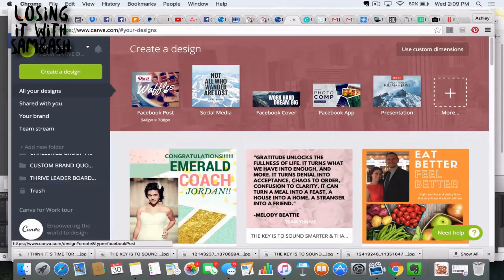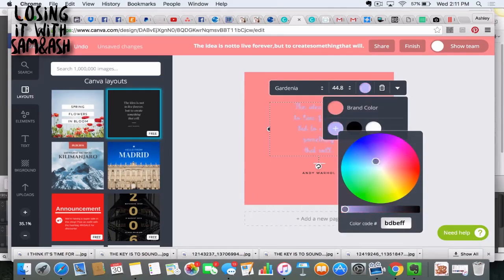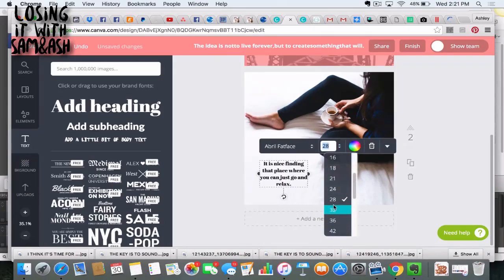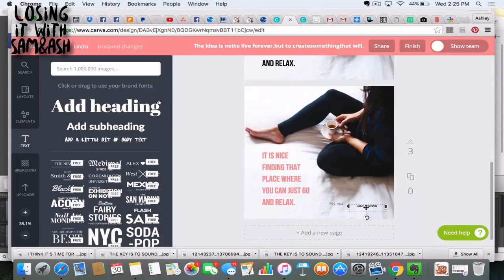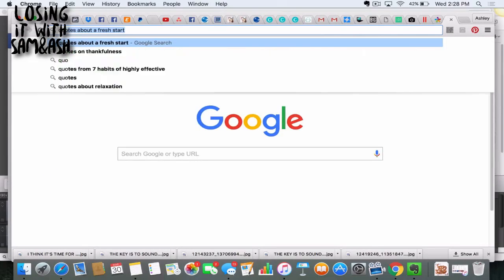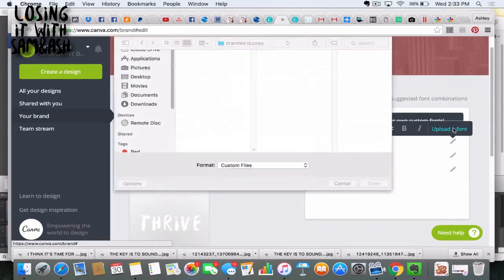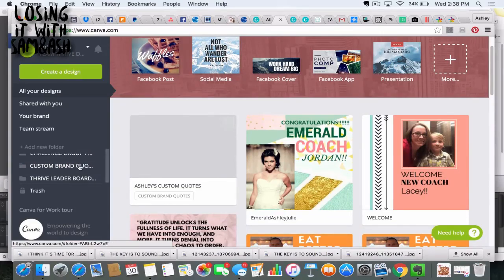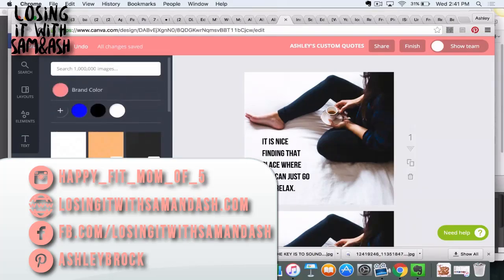How to Use Canva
In this episode im going to teach you how to use Canva!

If you are interested in becoming a Beachbody coach and joining team Thrive under the business mentorship of Sam & Ash- we have three options to help you learn more about if this is right for you:

1. Attend a 5 day Sneak Peek into Coaching

2. Come to a live webinar about how to make what you're worth while working from home through online fitness coaching